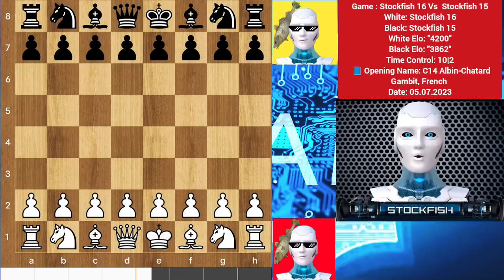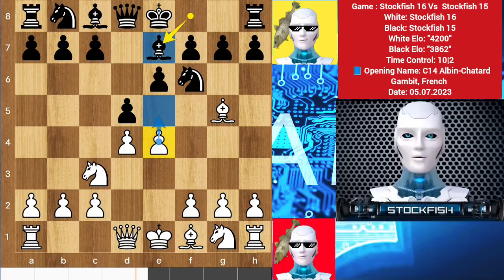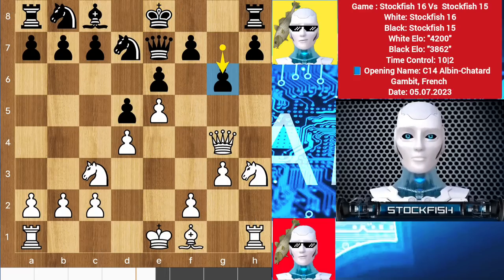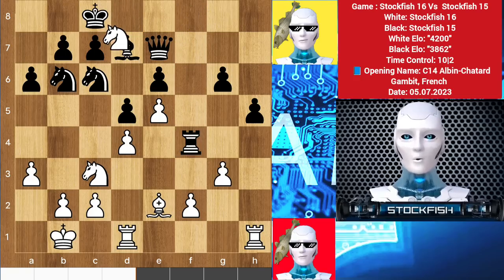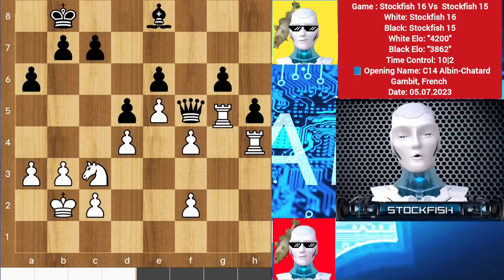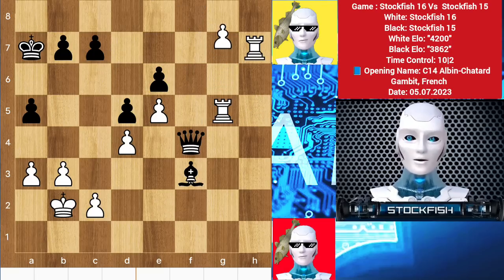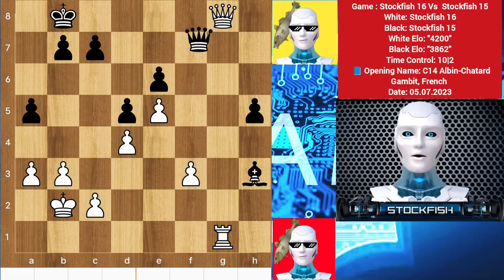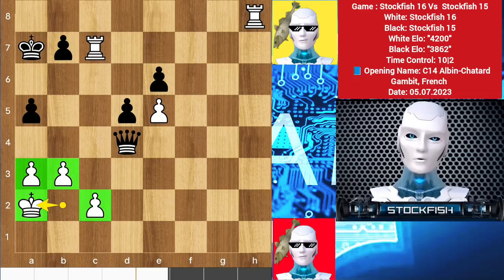Stockfish 16 SACRIFICED HIS QUEEN Against Stockfish 15 | Stockfish 15 Vs Stockfish 16 | Gotham chess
[Brilliant Games of Stockfish and AlphaZero]

PGN-

[Event "?"]
[Site "?"]
[Date "?.??.??"]
[Round "?"]

1. e4 e6 2. d4 d5 3. Nc3 Nf6 4. Bg5 Be7 5. e5 Nfd7 6. h4 Bxg5 7. hxg5 Qxg5 8.
Nh3 Qh4 9. g3 Qe7 10. Qg4 g6 11. O-O-O h5 12. Qf4 Nb6 13. Kb1 Nc6 14. a3 a6 15.
Ng5 Bd7 16. Be2 O-O-O 17. Nxf7 Rhf8 18. Nxd8 Rxf4 19. Nxc6 Bxc6 20. gxf4 Qf7 21.
Rh4 Kb8 22. Bd3 Nc8 23. Rg1 Ne7 24. b3 Nf5 25. Bxf5 Qxf5 26. Kb2 Be8 27. Rg5 Qf7
28. Ne2 a5 29. Rh3 Bb5 30. f5 Bxe2 31. fxg6 Qe7 32. Rg1 Bg4 33. f3 Qg5 34. g7
Qxg7 35. Rxh5 Qf7 36. Rh8+ Ka7 37. Rxg4 Qxf3 38. Rg7 Qd1 39. Rxc7 Qxd4+ 40. Ka2
Qxe5 41. Rhh7 Kb6 42. Rxb7+ Kc5 43. Rbc7+ Kb6 44. Rc8 Qd6 45. Rh6 Qe7 46. a4 Qf7
47. Rhh8 Qf2 48. Rhd8 Kb7 49. Rc3 d4 50. Rd7+ Kb6 51. Rd6+ Kb7 52. Rd7+ Kb6 53.
Rc4 e5 54. Kb2 Qf3 55. Rd6+ Kb7 56. Rd7+ Kb6 57. Rd6+ Kb7 58. Rc5 e4 59. Rd7+
Kb6 60. Rb5+ Kc6 61. Rxd4 Qf6 62. Rd5 Qh8 63. Rd6+ Kb7 64. Rd8 Qe5 65. Rd5 Qh8
66. Rd8 Qe5 67. Rd5 Qf6 68. Rd7+ Kc8 69. Rd6 Qf2 70. Rxe4 Qf8 71. Rde6 Qg7+ 72.
R6e5 Kb7 73. Ka2 Qg1 74. Rb5+ Kc8 75. Rc4+ Kd7 76. Rd5+ Ke6 77. Rxa5 Kf6 78. Rc7
Ke6 79. Rac5 Qe1 80. a5 Qb4 81. a6 Qb8 82. a7 Qa8 83. R7c6+ Kd7 84. Ra6 Qe4 85.
a8=Q Qxa8 86. Rxa8 Ke7 87. Ra6 Kd7 88. Rc4 Ke8 89. Ra7 Kd8 90. Rh7 Ke8 91. Rc8#
1-0

2) Follow The Rule number 1 😉